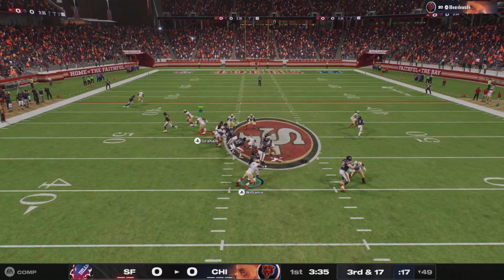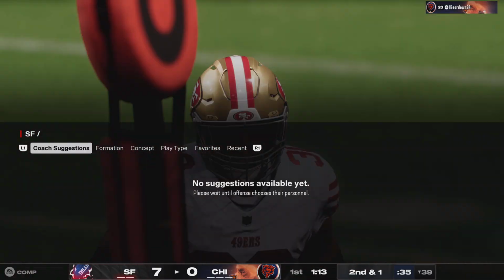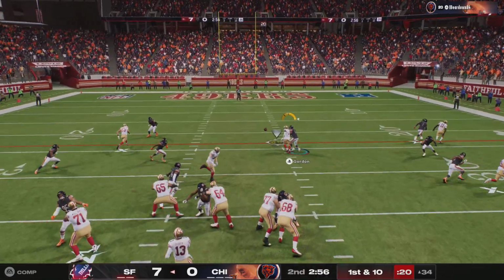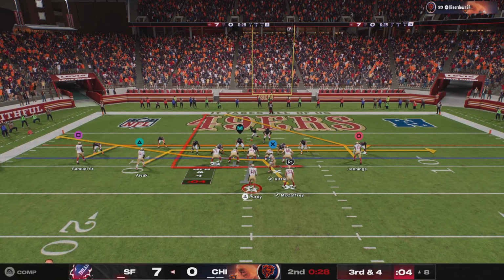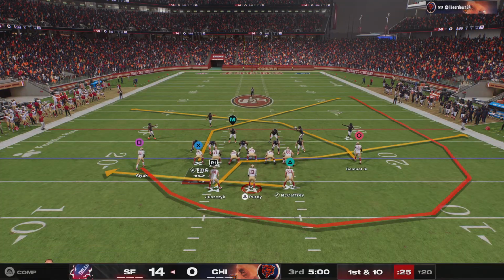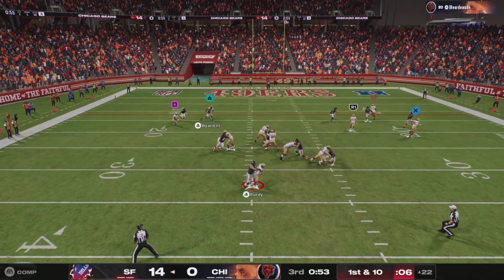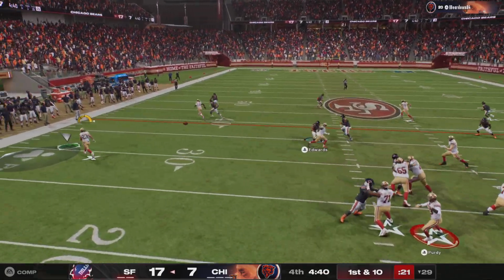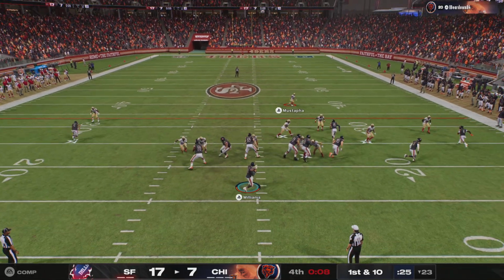Leemo vs Bear